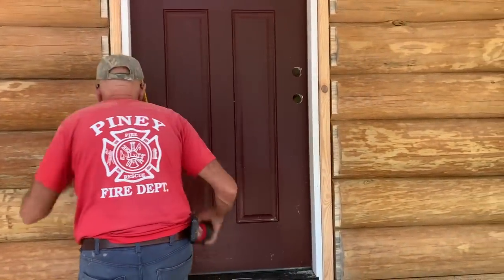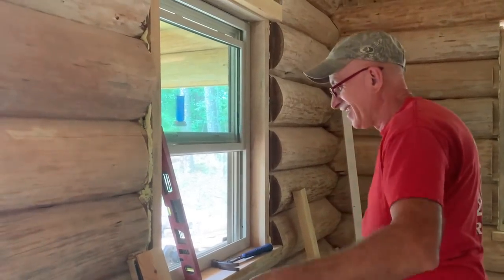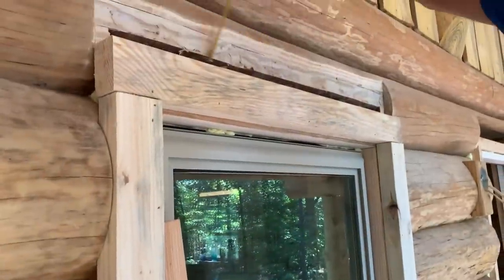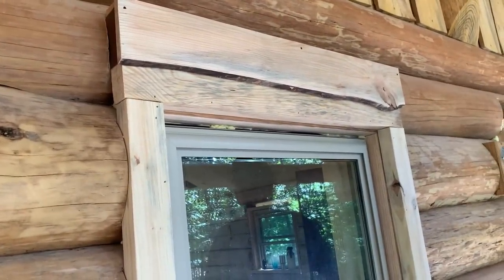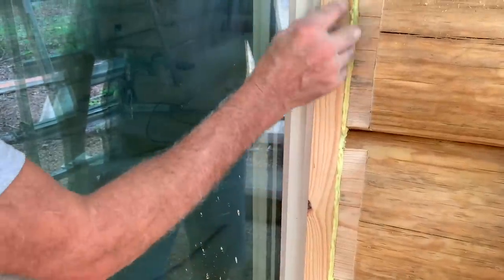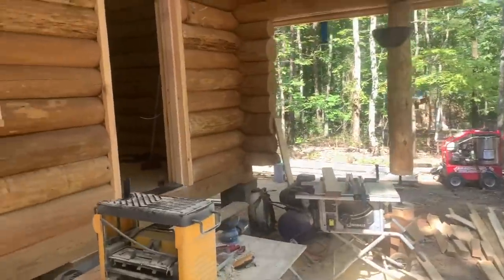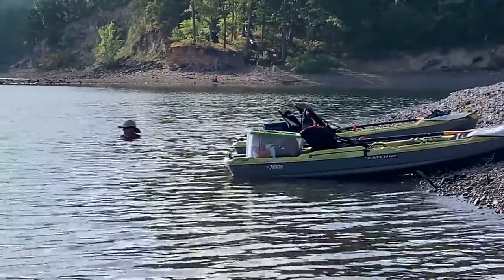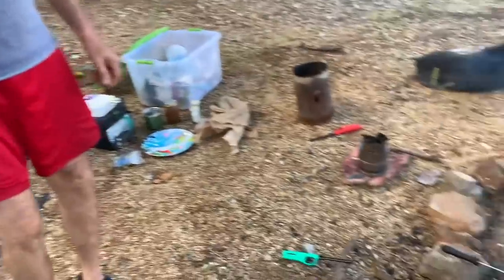Log Cabin Build Part 25, trim for the windows & doors, slip trim for shrinkage, kayaking with dogs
Trimming out the windows and doors in our log cabin. One way to do slip trim that allows for settling and log shrinkage. Ready for a day off at the lake kayaking and campfire cooking. Full scribe log cabin build, @natureartgirl